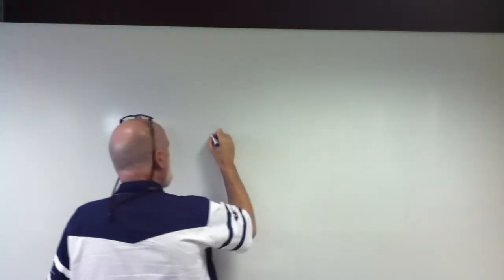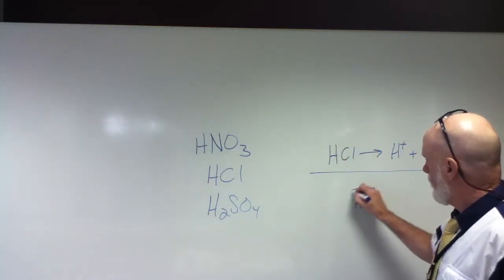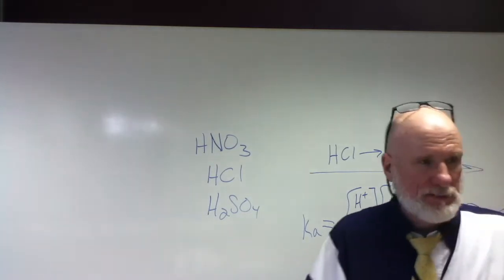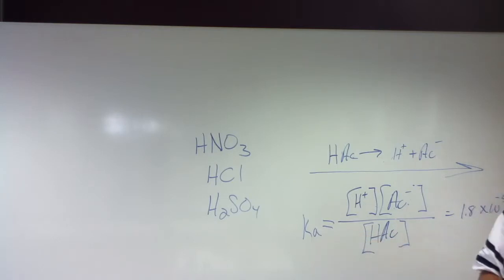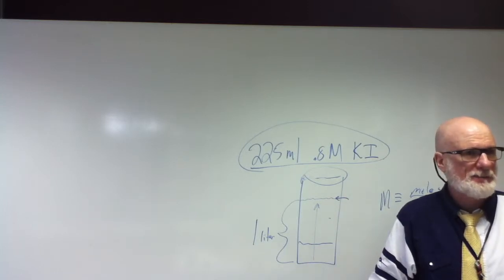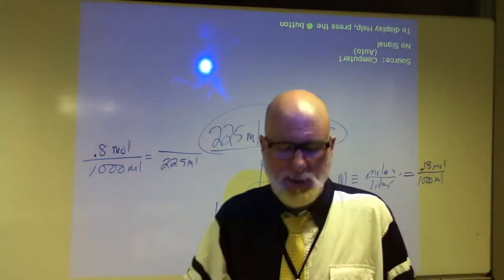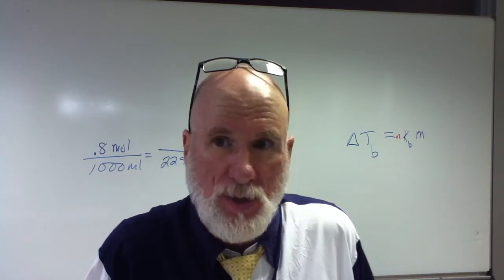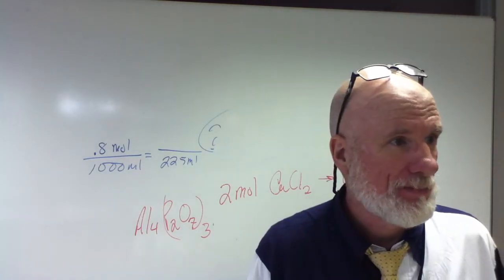Final Exam Weak and Strong Acids